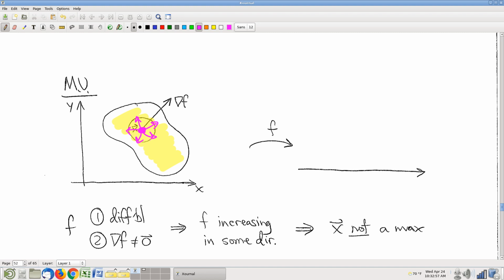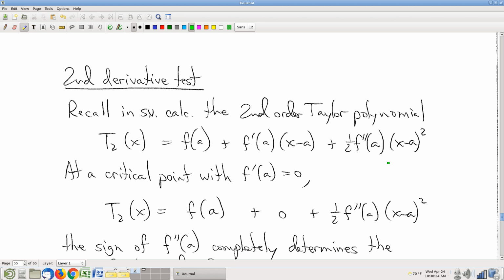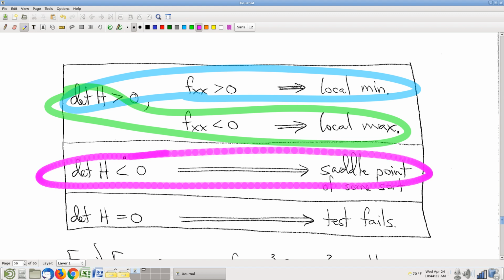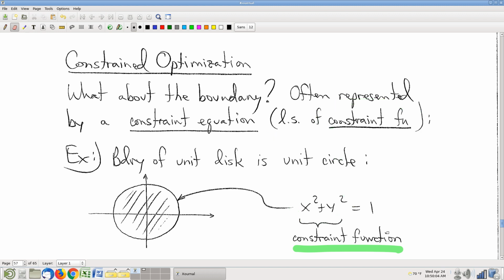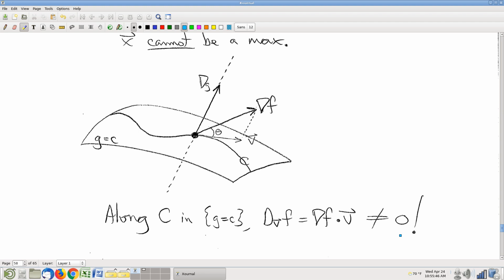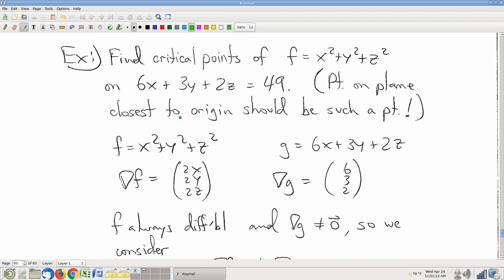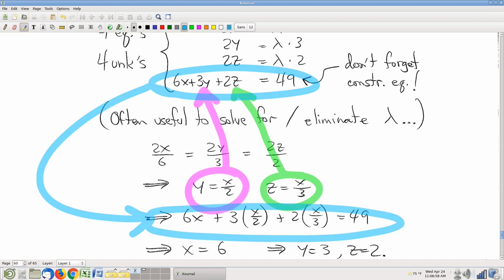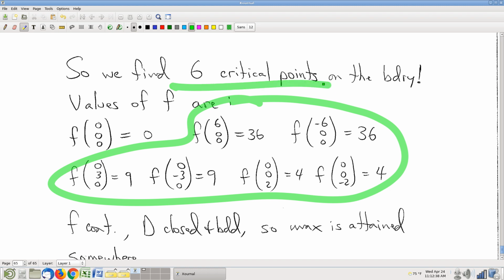Math 212, 2019 Spring, 04-24